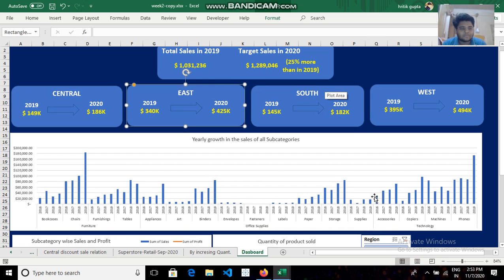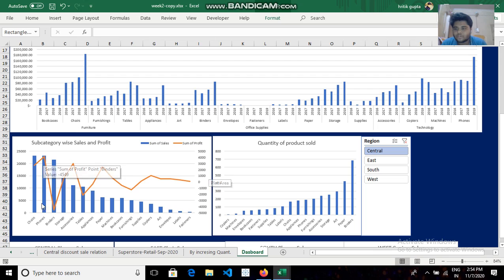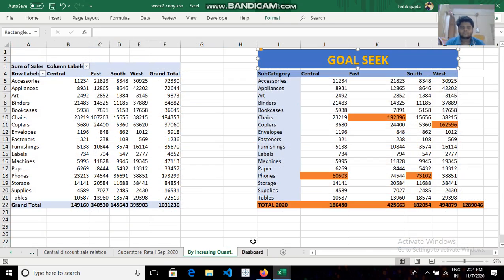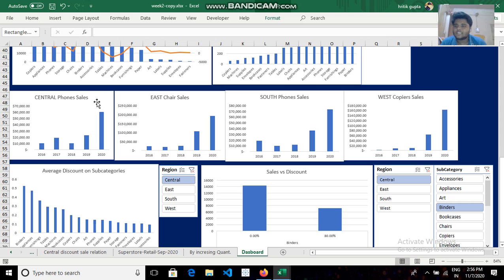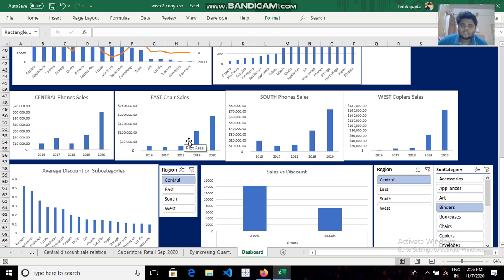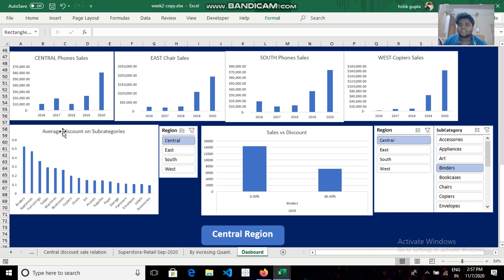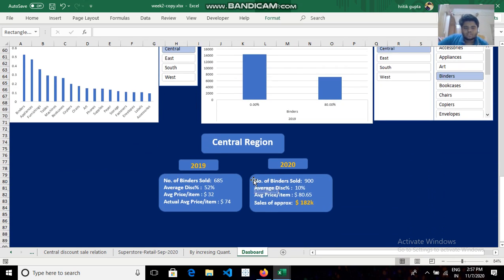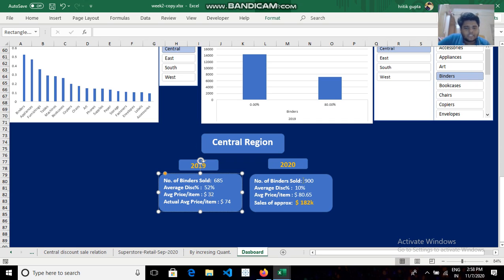Growth Plan for SuperStore to get 25% more sales in 2020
In this video, I am with a growth plan for US superstore to get 25% more sales in 2020 than in 2019. The task was to select a single category in each region on which the Superstore should focus to increase their total sales in by 25% in 2020.